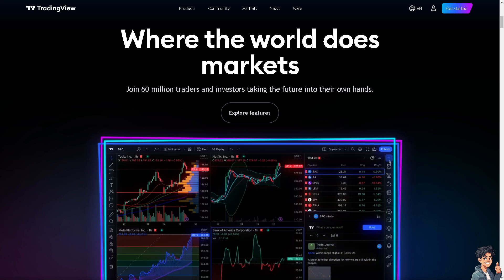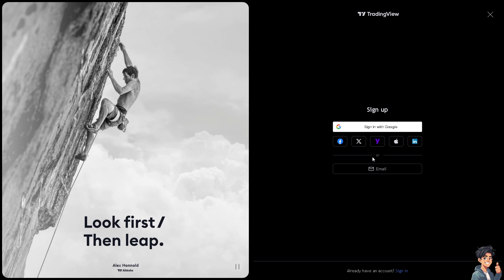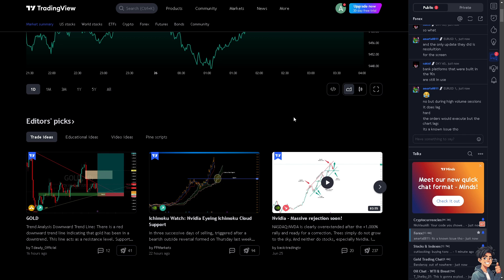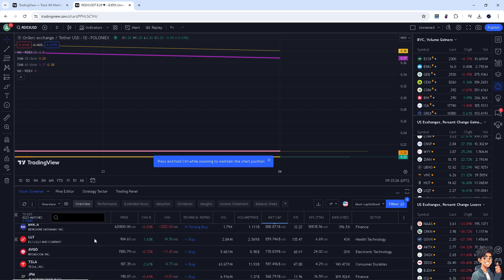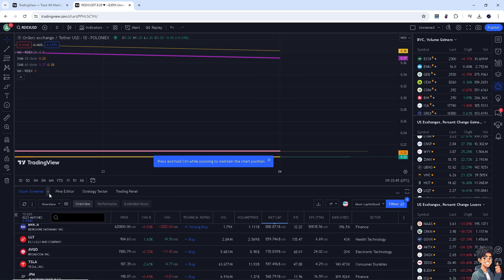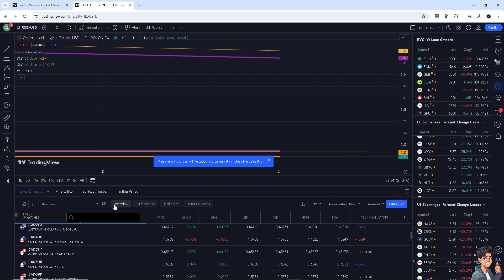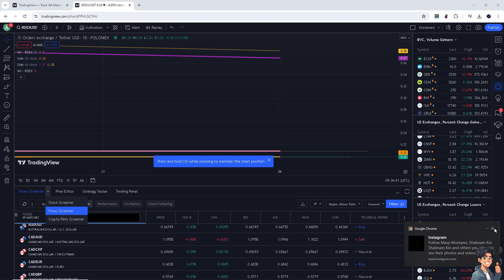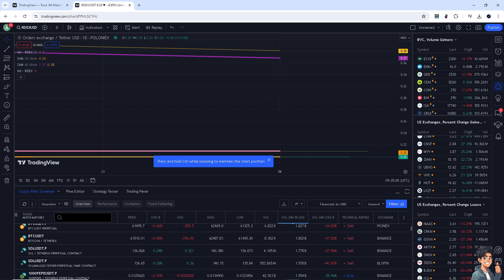How to Save TradingView Screener (Full 2025 Guide)